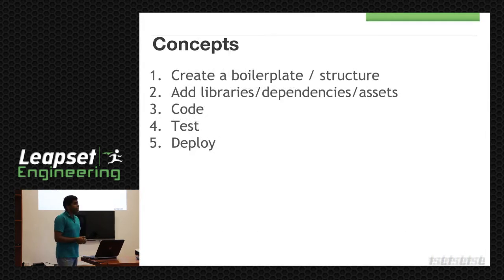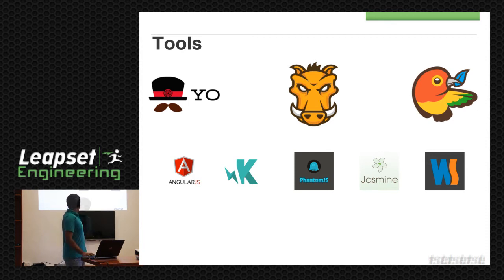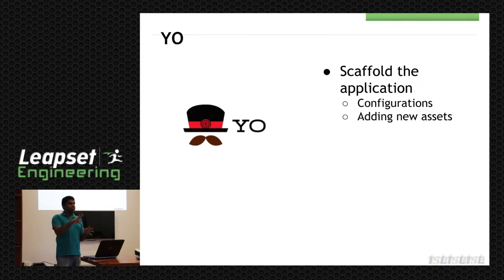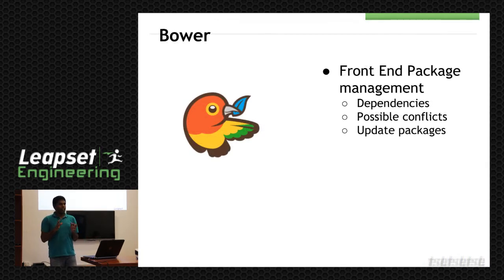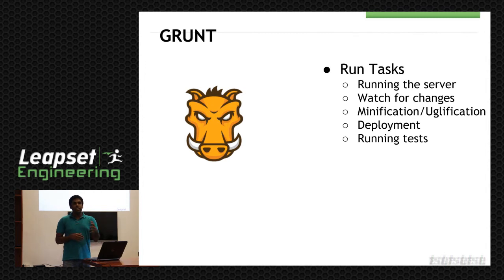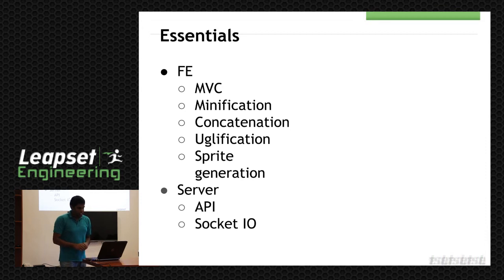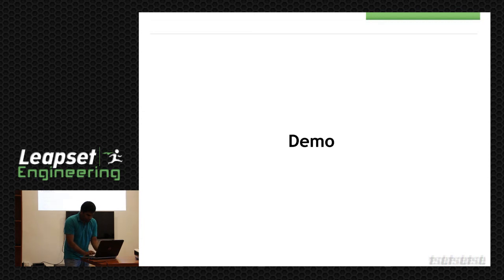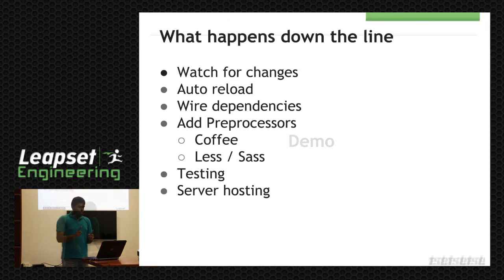Building Web applications in NodeJS - Leapset Innovation Session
Pasindu Perera who specializes in JavaScript spoke about building web applications in NodeJS for this week’s innovation session. He stated that NodeJS is a developers’ tool for working in the non-blocking, event-driven I/O paradigm which concentrates in real-time web applications employing push technology over websockets. He went on to explain to us about the project scaffolding tool ‘Yo’, writing a user’s build configuration (Gruntfile, Gulpfile) and about pulling in relevant packages and managing dependencies (Bower, npm) that a user might need for his build.

He concluded the presentation by discussing ways to implement a Node API and how to run unit and integration tests.